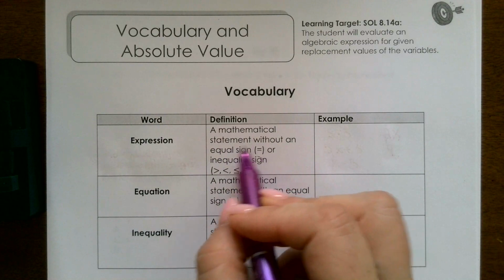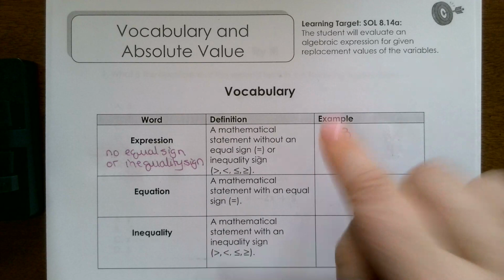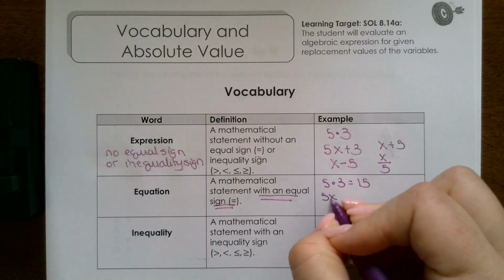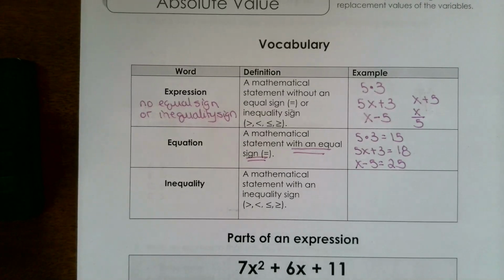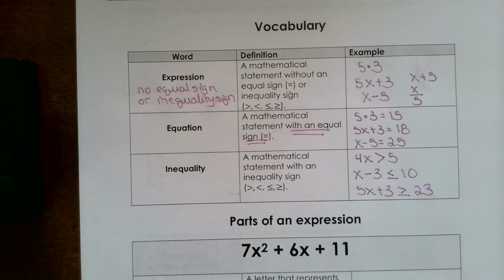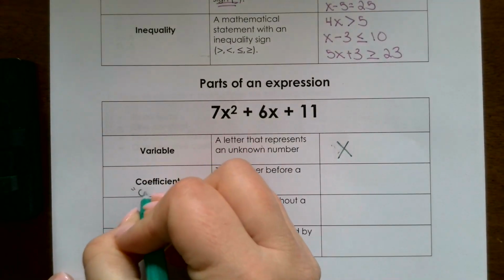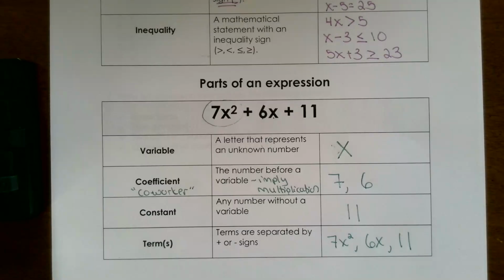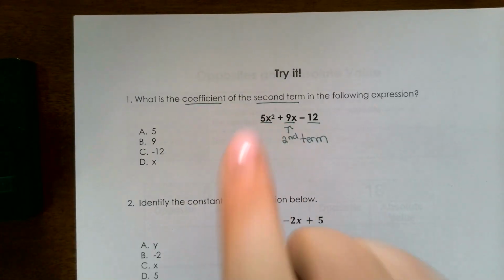PA - Algebra Vocabulary (p.5-6)